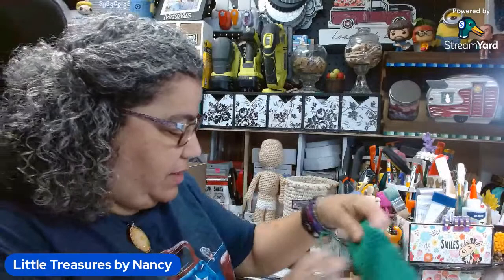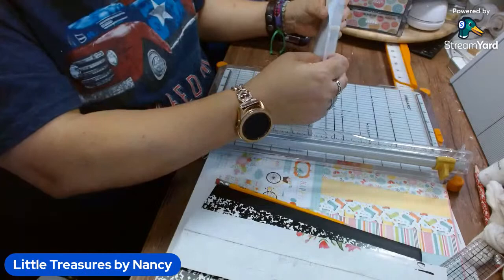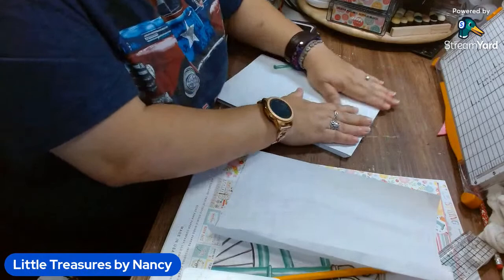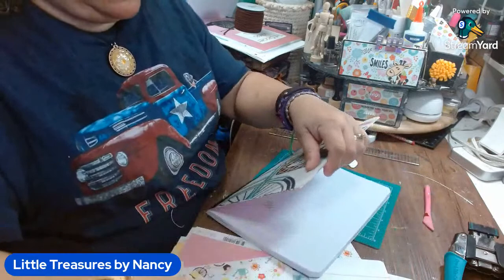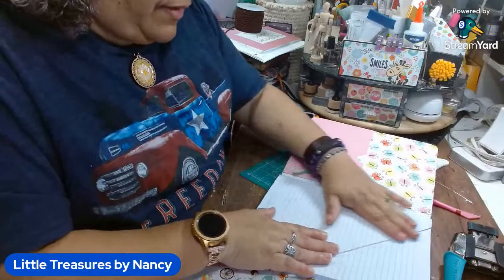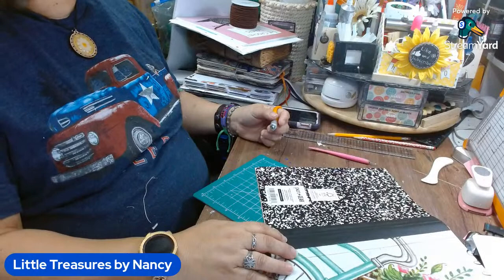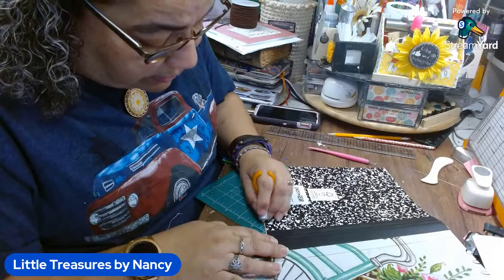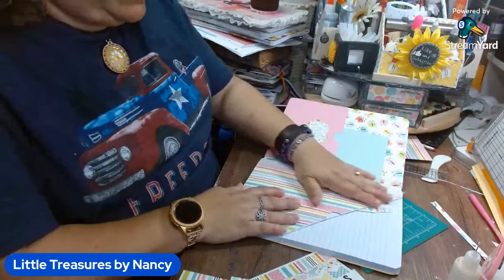Crafting LIVE using the DOLLAR TREE Farm Fresh Calendar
I will be using one of the images from the Farm Fresh 2022 Calendar to make an altered composition notebook.

CRASPIRE.COM
Save $5 on orders over $40.
Treasures
Validity Period : 12/31/2021- 12/21/2022
※ Available for all products in the online shop.